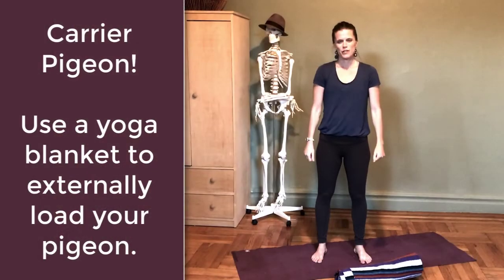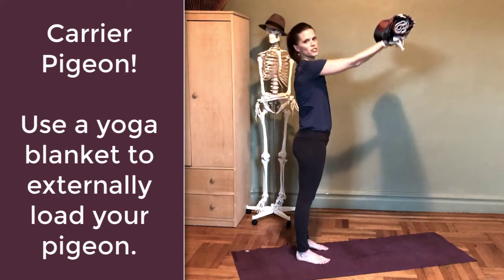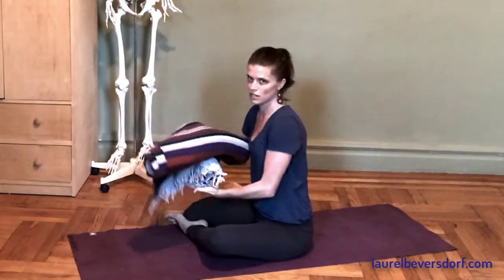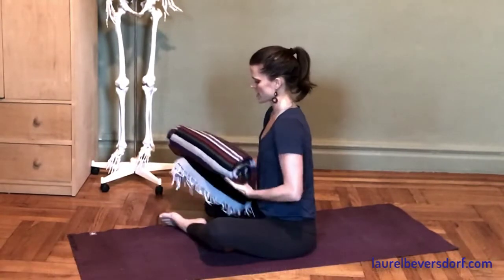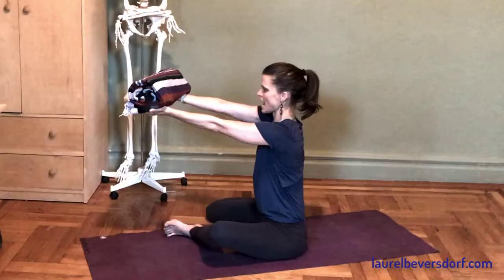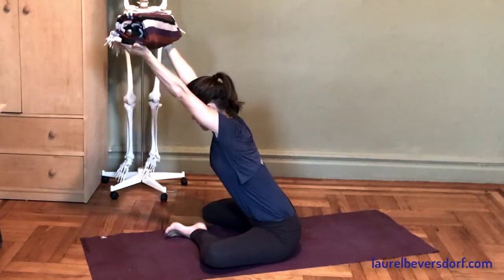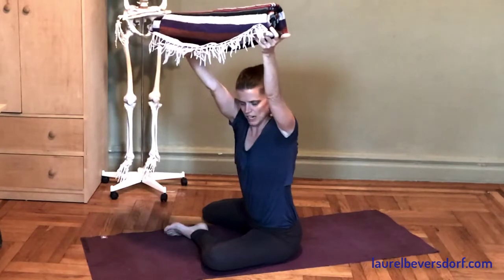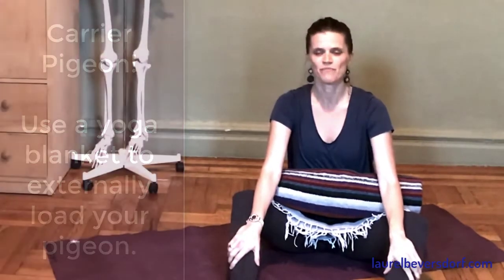Carrier Pigeon to Externally Load Your Outer Hips | Ep. 16 | Body of Knowledge™ Vlog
WEBSITE - visit laurelbeversdorf.com for more videos like this!

Pigeon pose is one of the most popular 'hip opening' postures that yoga students love to hang out in. Meanwhile, it's unclear given all that we know and are still learning about stretching whether more flexibility gained through exploring passive range of motion (aka hanging out in a stretch) is even useful.

At the same time, in a yoga room where our equipment is often limited to blankets, belts and blocks, it can be challenging to configure poses in a way that makes the pose more active so that we can build strength alongside our flexibility. Enter Carrier Pigeon! I've changed the orientation of the legs for a more 90/90 arrangement and added a rolled blanket at the end of the long levers of the arms thereby exponentially increasing the load that the blanket provides for challenging the hips, but also the muscles of the back. In this way, we can use a pigeon-esque shape to train flexibility and strength - combined abilities which many are now referring to as mobility. Think of mobility as flexibility with motor control or flexibility that you have active control over. Big bonus!